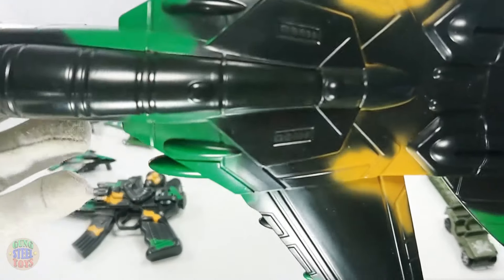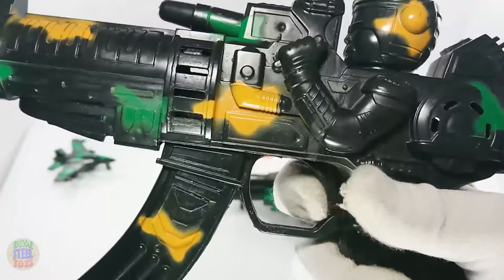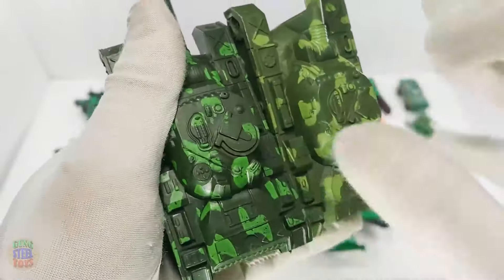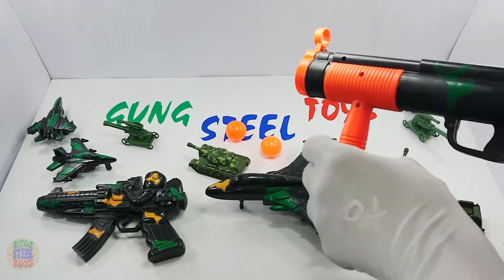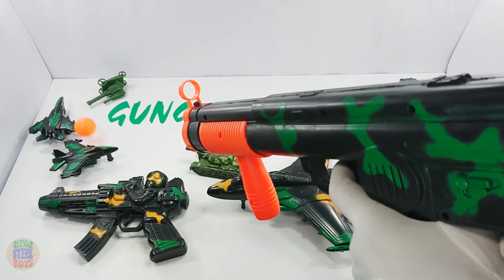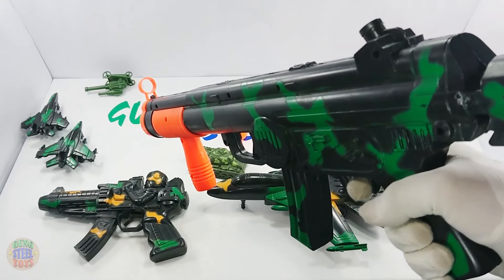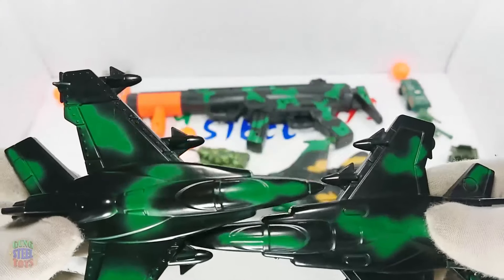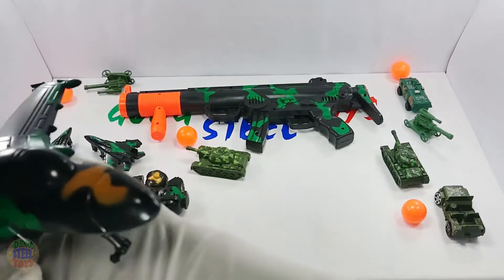Collection Military Colored Toys For Kids